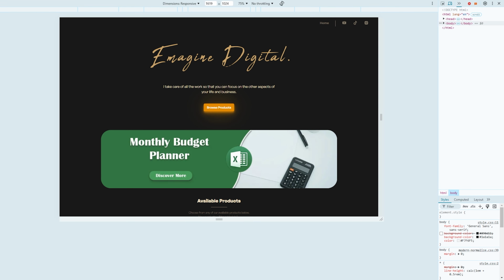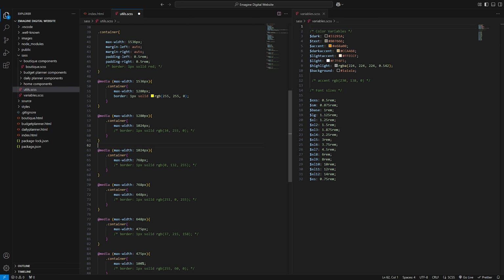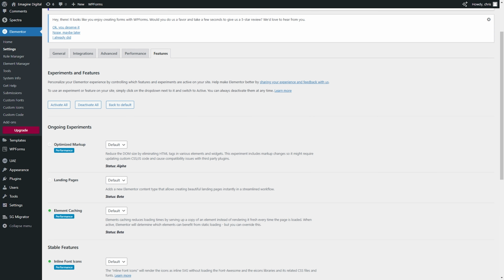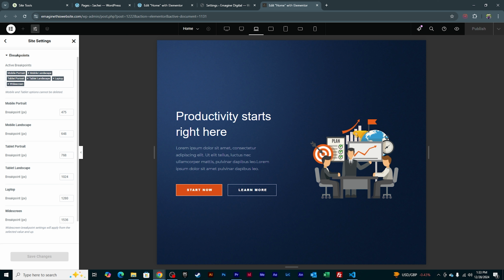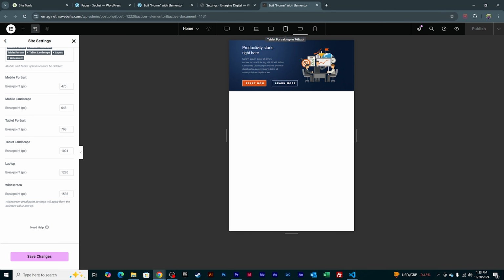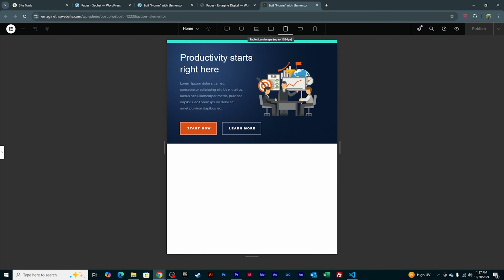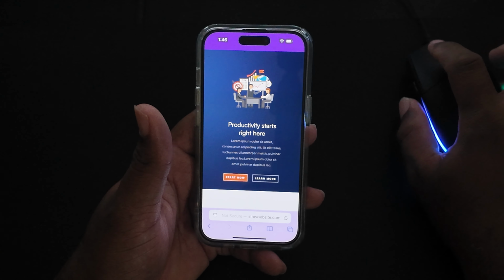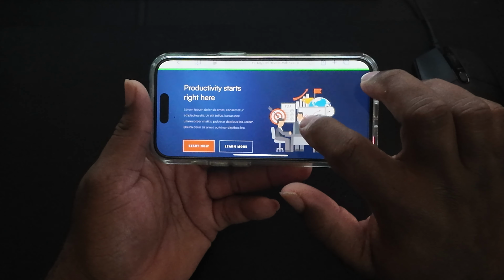Adding Custom Breakpoints in Elementor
This video will show you how you can add custom breakpoints in Elementor that will allow all your websites to be highly responsive.